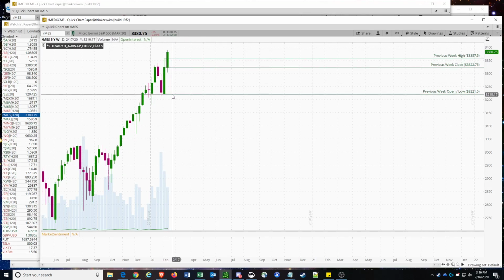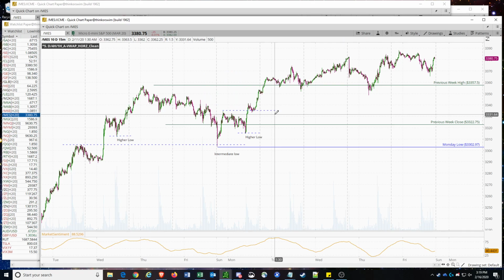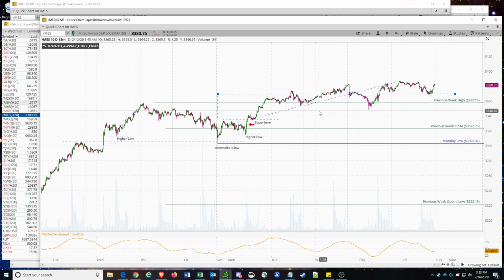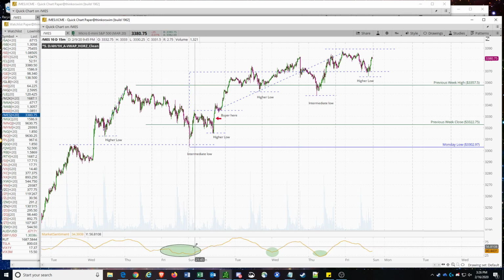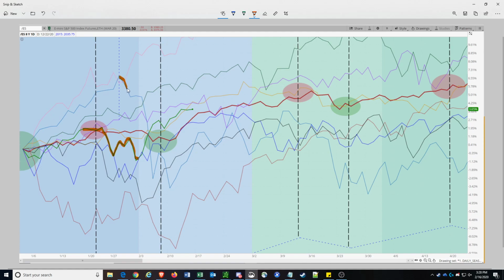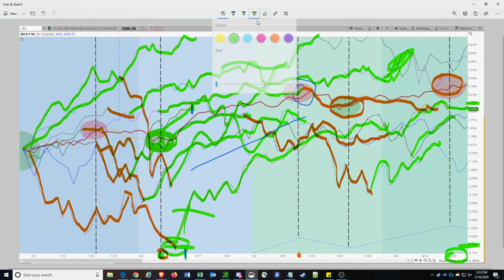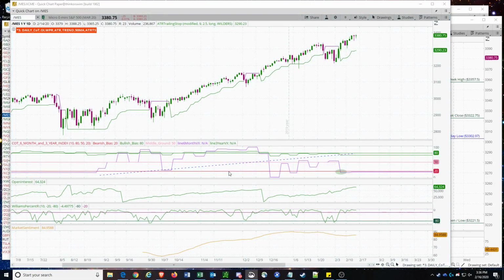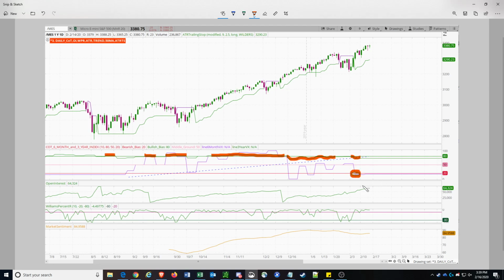S&P Single Week OHLC [Feb 16th, 2020]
The start of a newer weekly study for intra-day traders (myself included!) by identifying fractals and pivots as a way of swings. Where can we find safe entries into trades? Identify the swings, identify the entry.